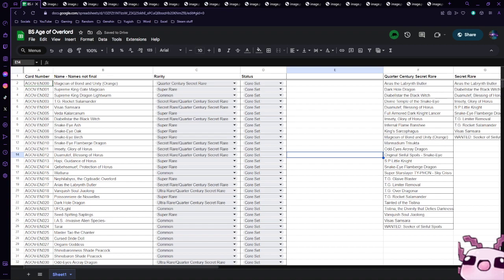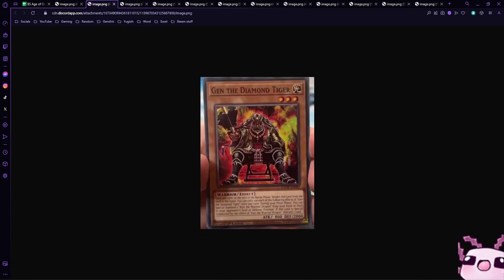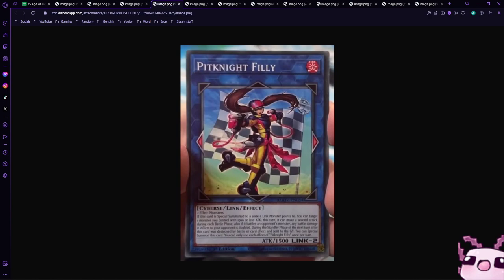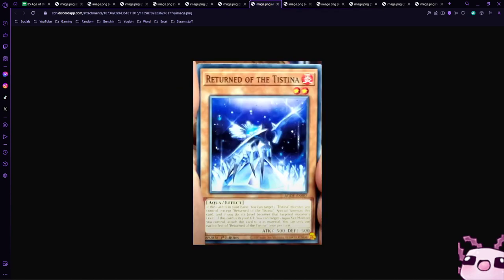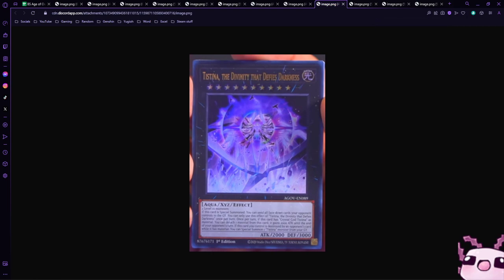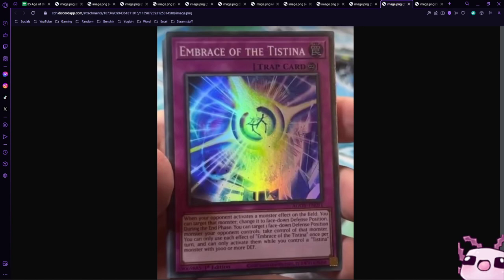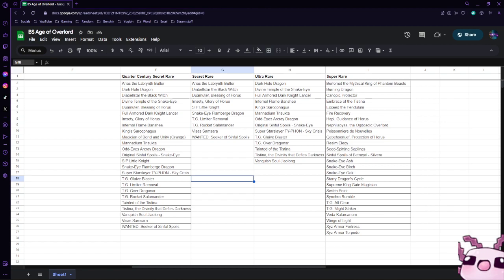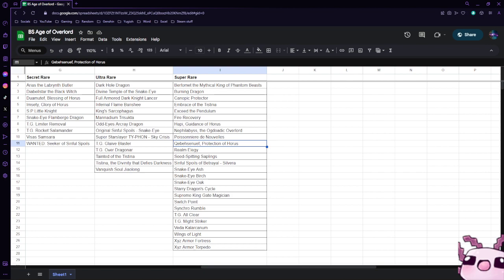Yu-Gi-Oh! Age of Overlord Full Set Spoils! | Amazing Set Over All?